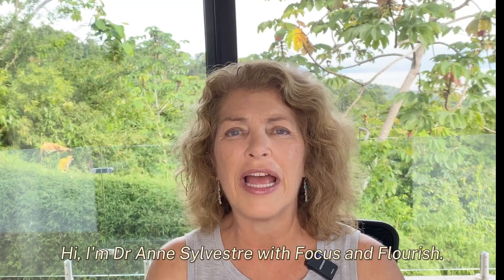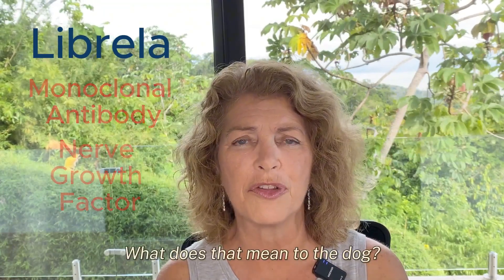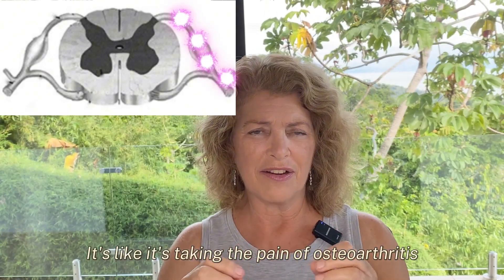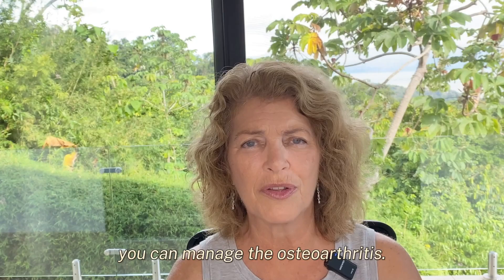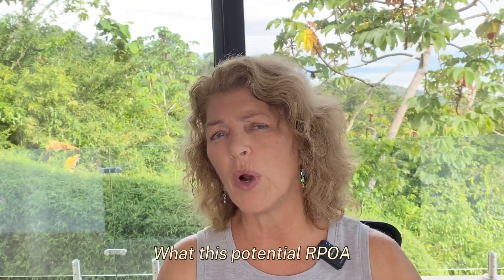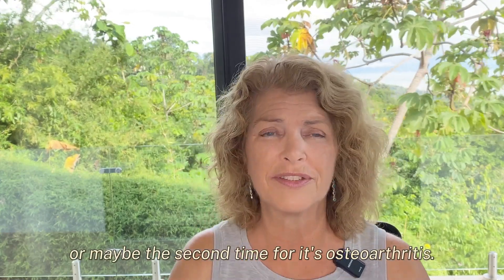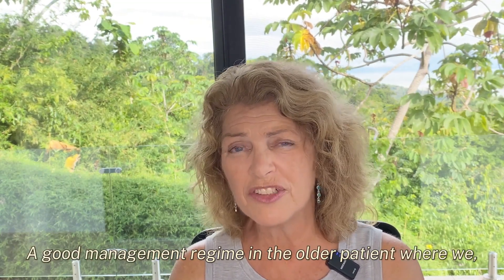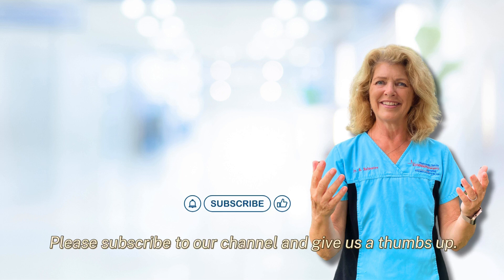Librela for Managing Osteoarthritis in Dogs.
Librela is relatively new medication in veterinary medicine for the treatment of Osteoarthritis.  Chronically inflamed joints release a protein known as Nerve Growth Factor (NGF).  The NGF will affects the dorsal spinal nerve, the sensory nerve related to that joint, causing the pain signal that then travels to the brain to be exaggerated.  Essentially, it turns up the volume on the perception of pain.  Librela is an anti-NGF monoclonal antibody that prevents the NGF from influencing the sensory nerve.  Some randomized double blinded controlled clinical trials in humans have found the effects of this drug (the human form) to be positive while other studies have shown them to be equivocal.  The most prominent negative finding, in the human studies, is what has been called RPOA (Rapidly Progressive OsteoArthritis) in approximately 29% of the people.  The RPOA is thought to be decreasing the discomfort thereby allowing the patient to do activity that is too rigorous for the arthritic joint; leading to a progression of the OA at a much faster rate than anticipated.
Personally, I am a fan of this drug.  It is a great tool to add to our toolbox for the management of OA.  It can mitigate the pain of OA, allowing the patient to embark on a proper OA management regime.  This proper management of the OA should allow the pet to live an active life and be drug free for the most part.  My opinion is to avoid using Librela in the early stage OA patients, the younger patients; or at least to not use it repeatedly in these patients; this way we can mitigate the potential for RPOA to develop.